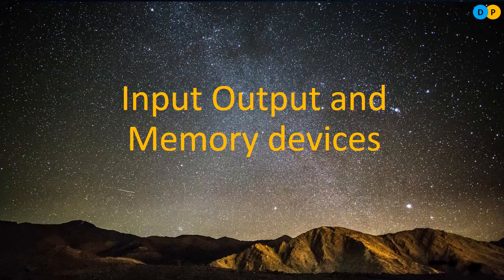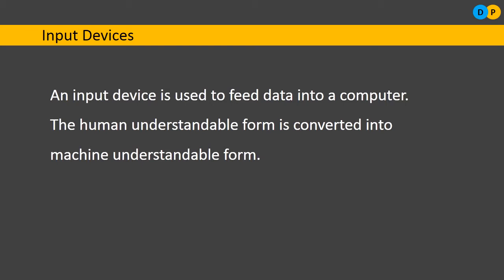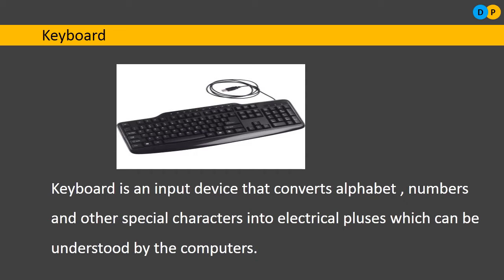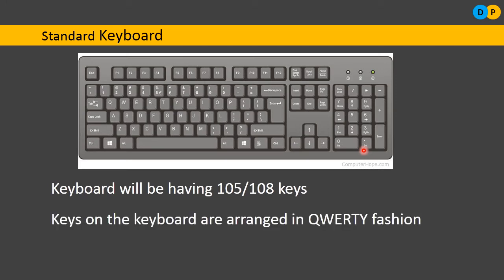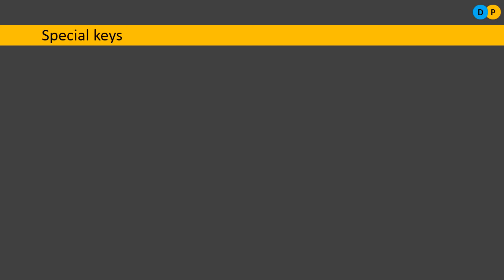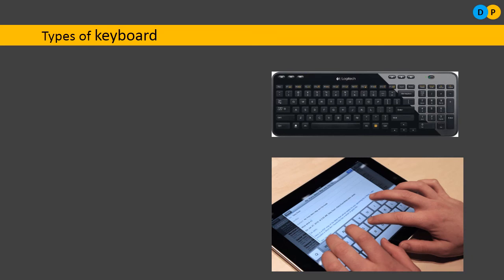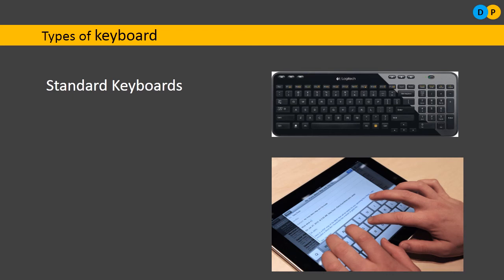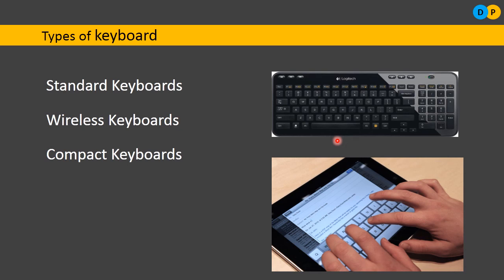Input Output and Memory Devices #1 | Keyboard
Illustrates input device | Keyboard